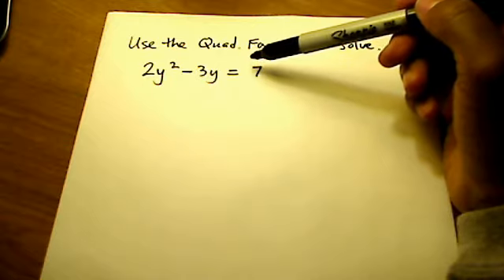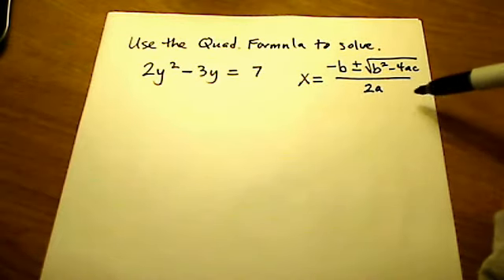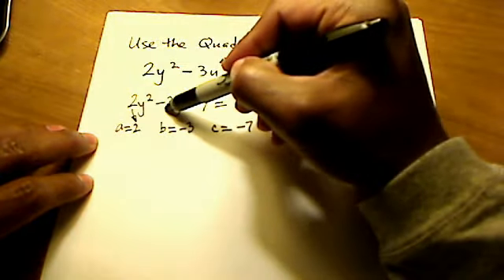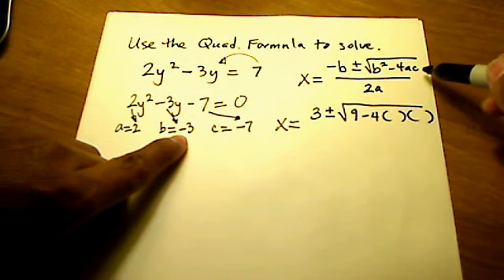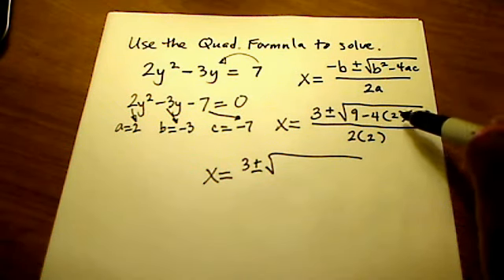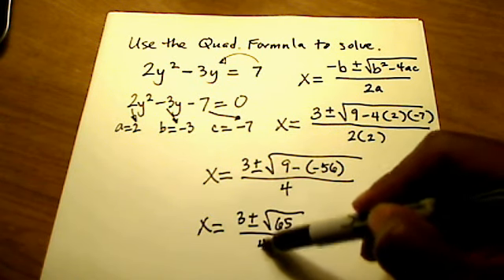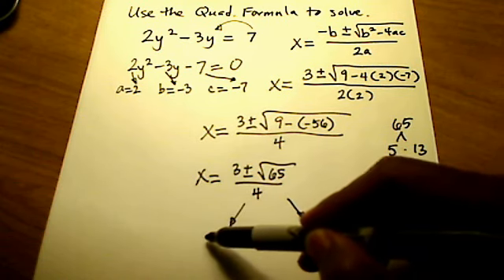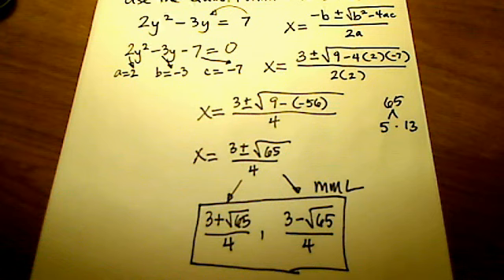Solve Quadratic Equation using Quadratic Formula